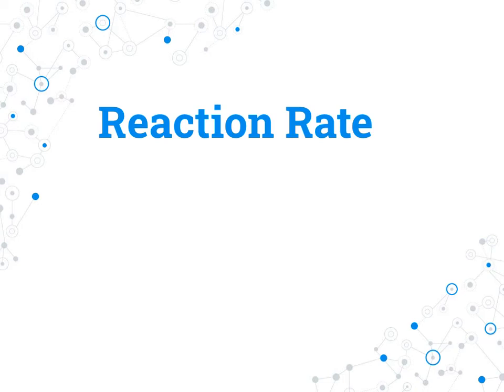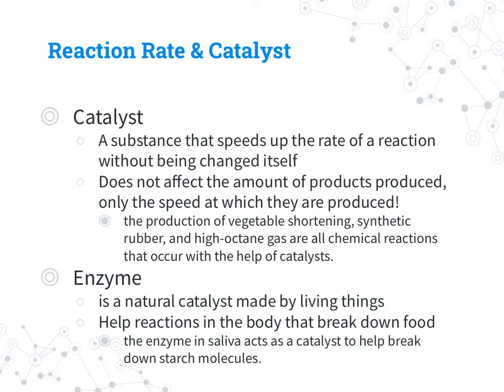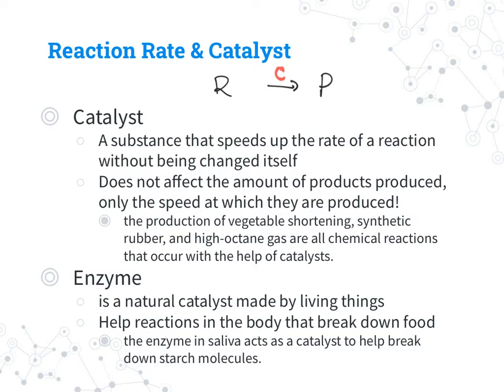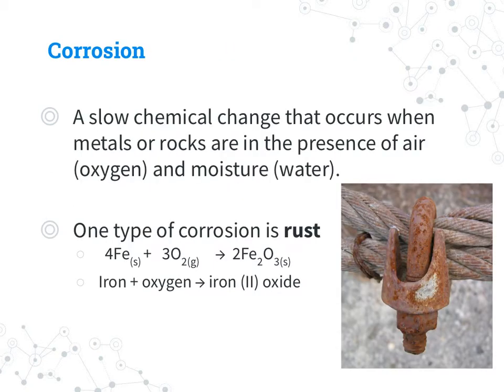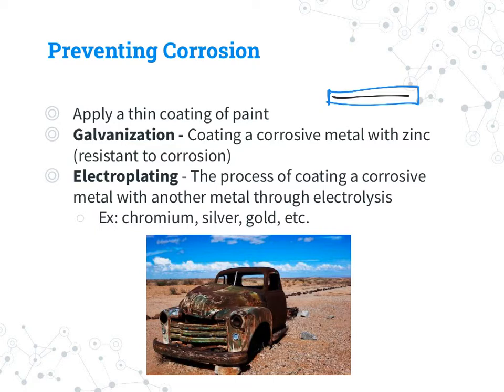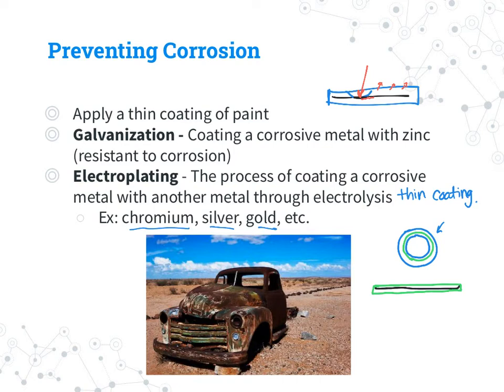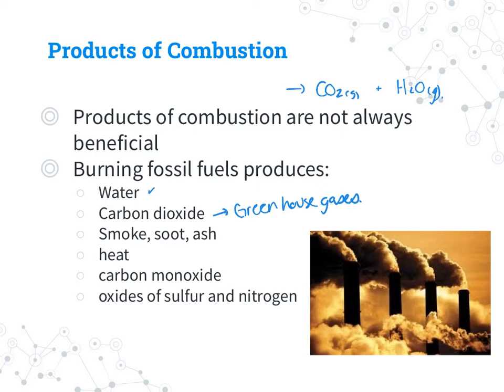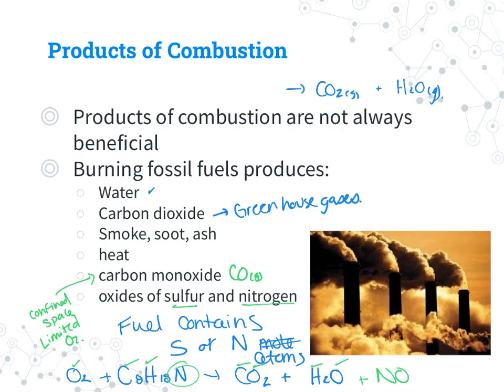8 - Reaction Rate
Reaction Rate
Ways to alter reaction rate
Catalysts & enzymes
Combustion
Corrosion